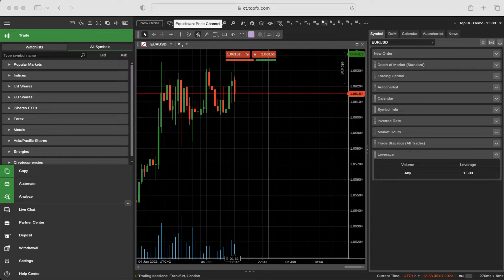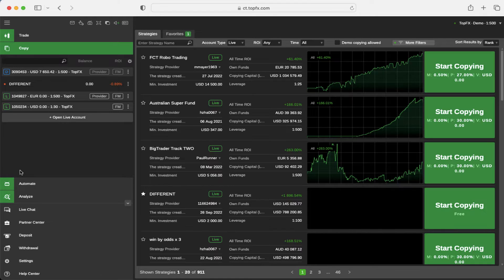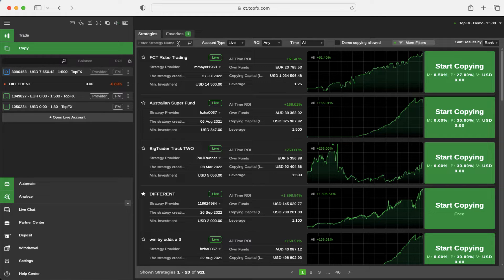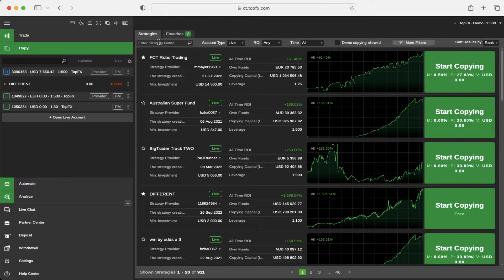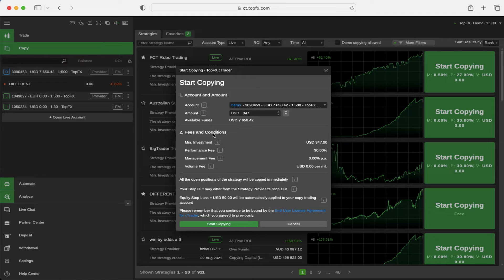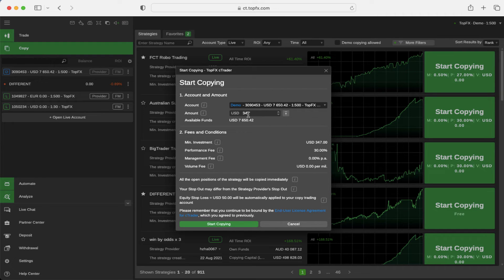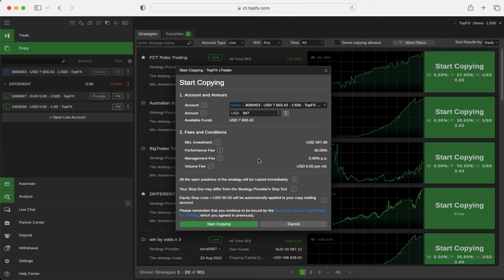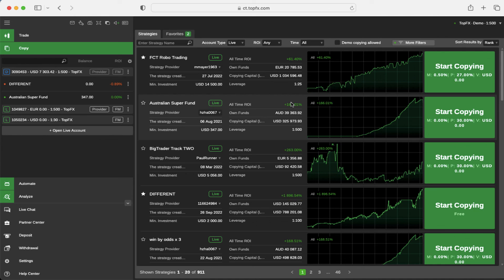HOW TO copy trade on cTrader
In this educational video, we will show you how to use the cTrader Copy Trading feature.

*The products advertised are only available to clients under TopFX Global Ltd (SDL No: SD037). Your capital is at risk.

Chapters:
00:00 Introduction
00:25 Trading Strategies
01:28 Select Strategy
02:25 Start Copying